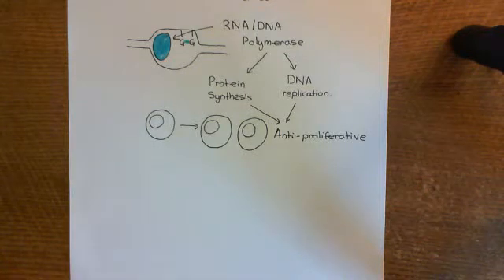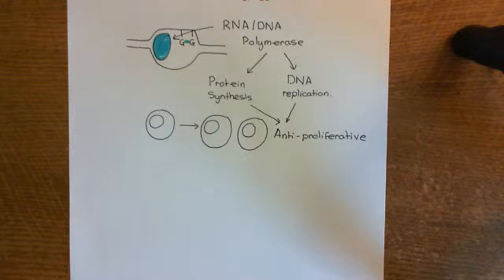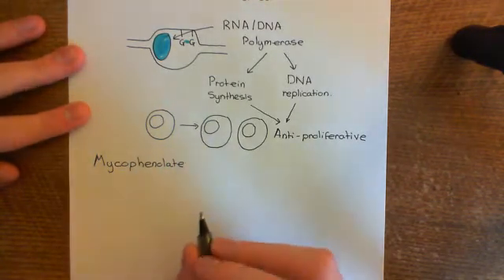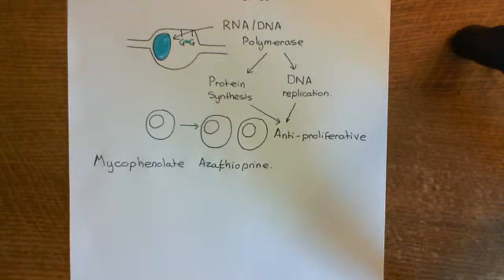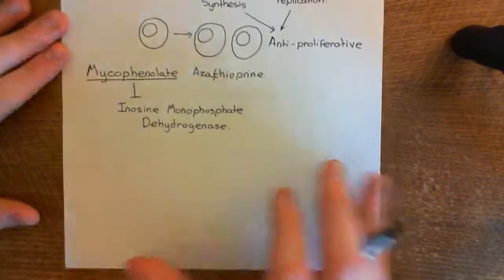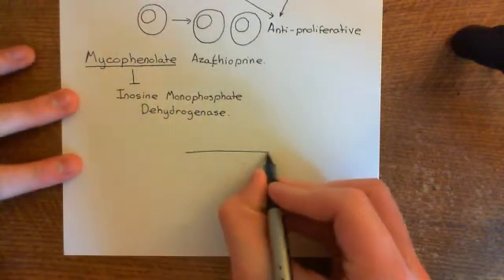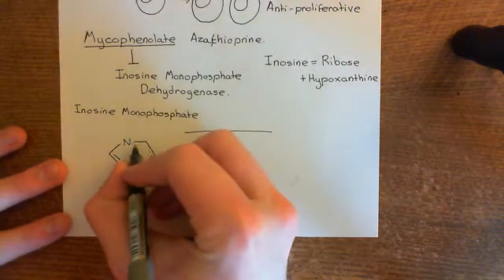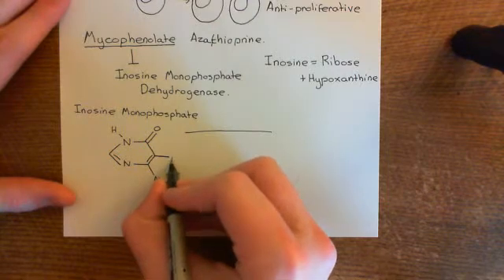The Adaptive Immune Response and Immunosuppressants Part 15